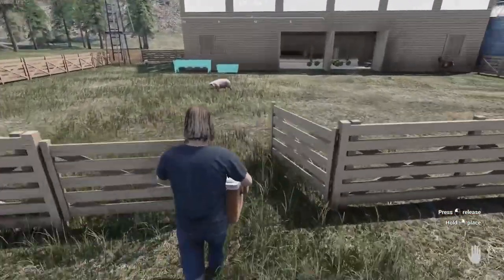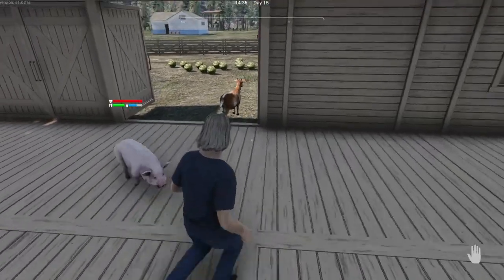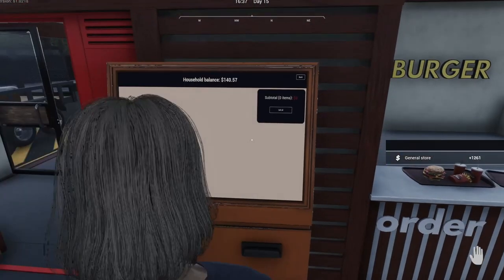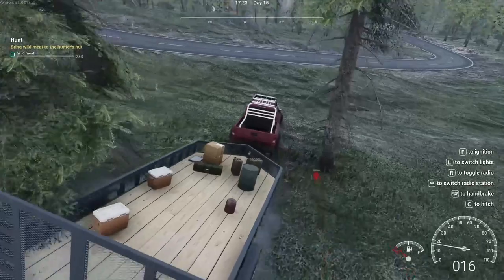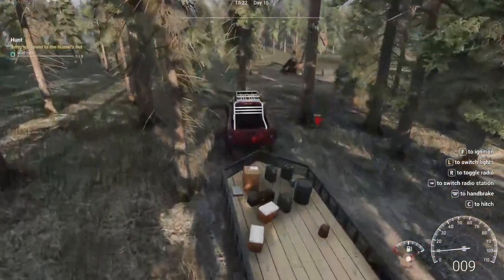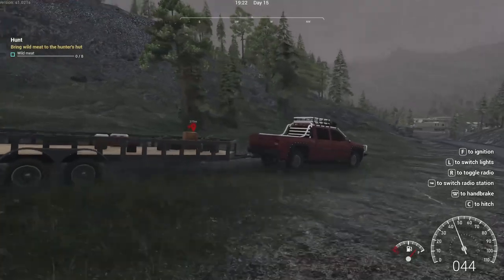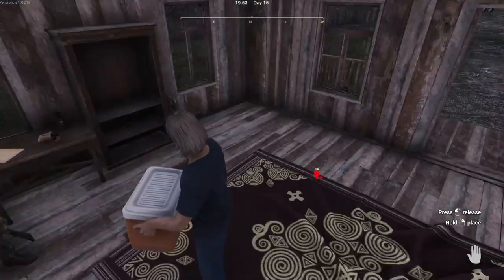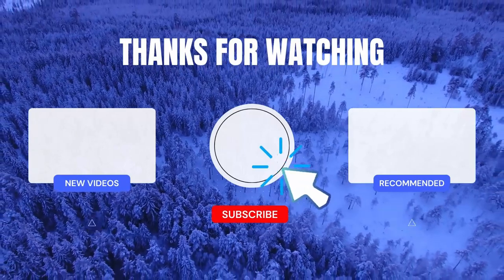Ranch simulator - Selling Crops and Doing A hunting Quest